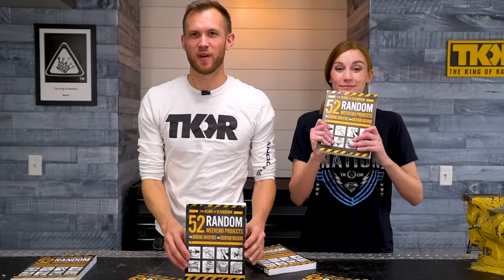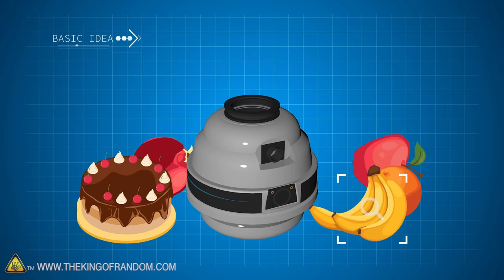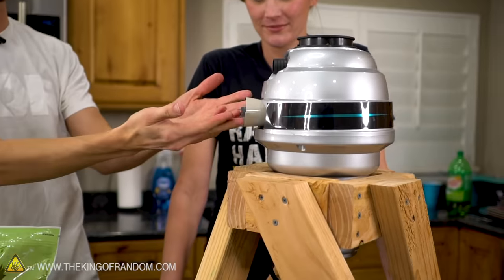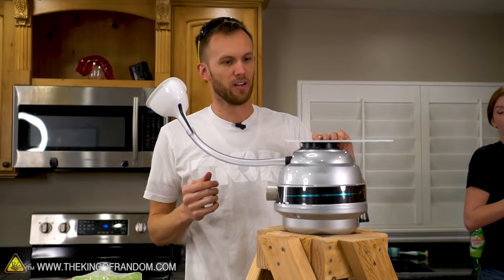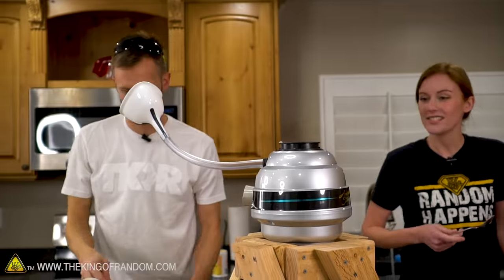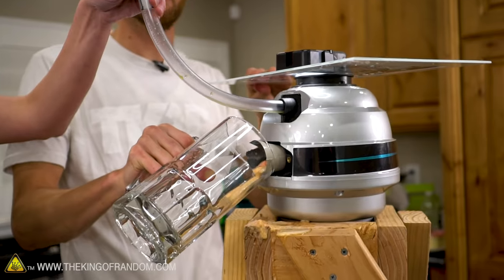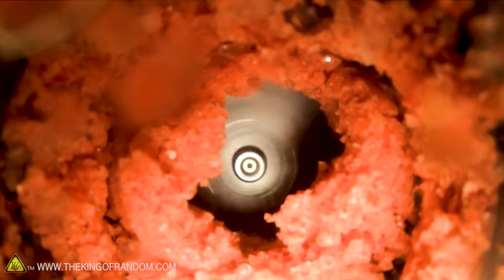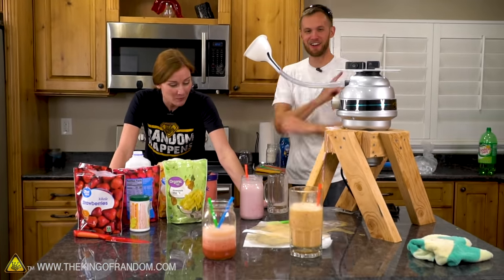Garbage Disposal Smoothie... Will It Blend?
The best blender might be hiding under your sink- can you make smoothies with a garbage disposal?

To order Grant's book, head to one of the retailers below!

Send Us Some Mail:
TKOR
63 East 11400 S # 198

✌️👑 RANDOM NATION: TRANSLATE this video and you'll GET CREDIT!